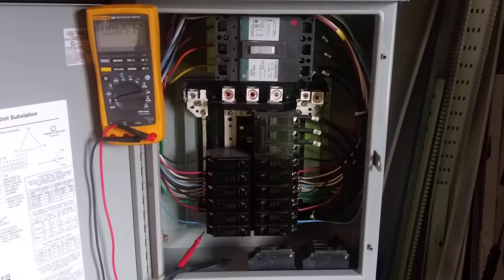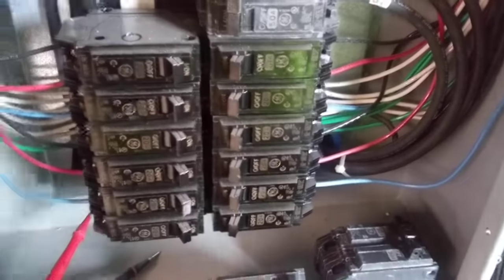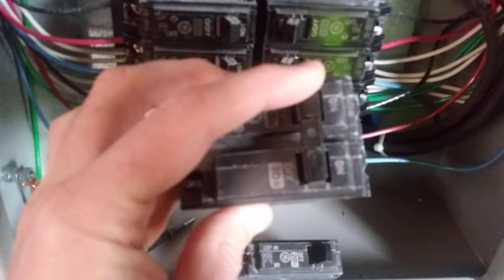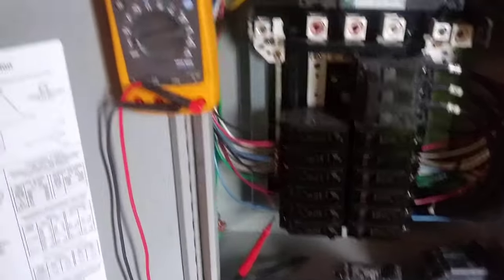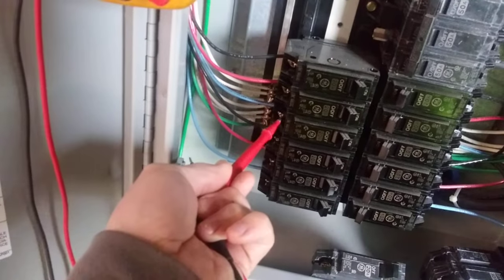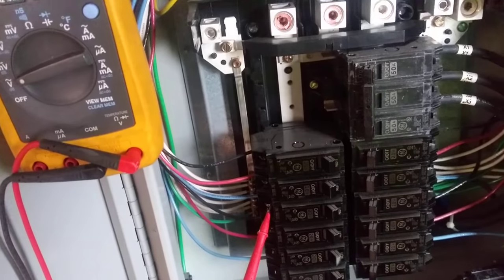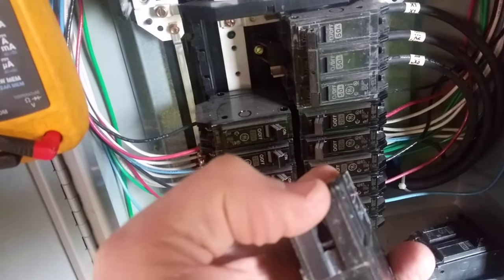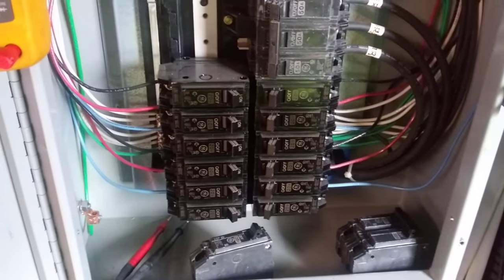How to troubleshoot a circuit breaker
This video will show you how to reset, test and troubleshoot circuit breaker in your breaker panel. I have used screw driver to open penal cover and digital multimeter to test for voltage.